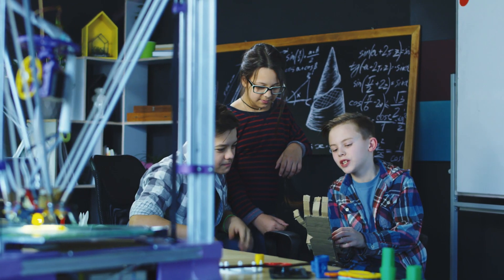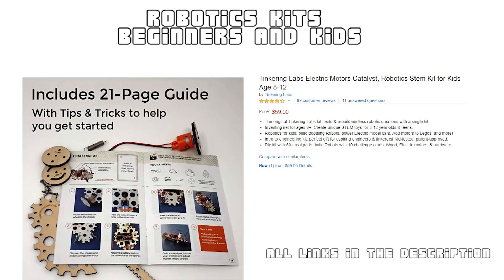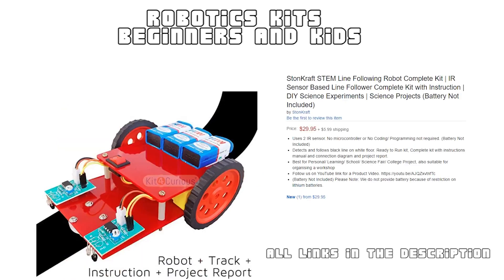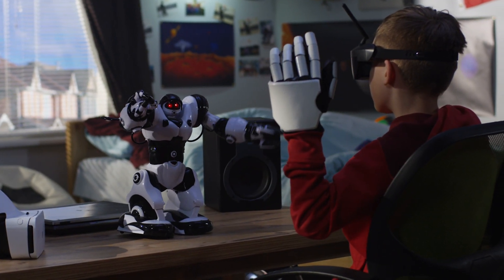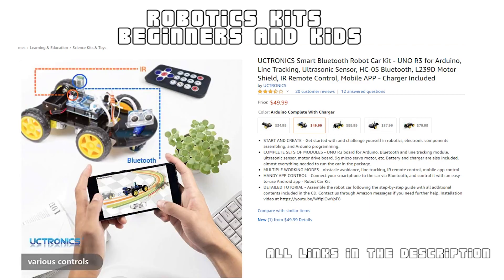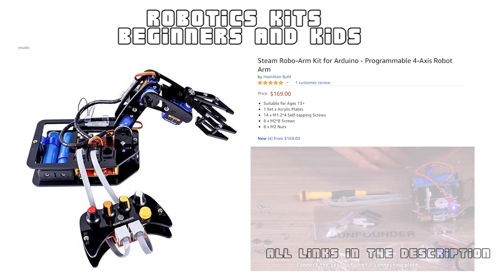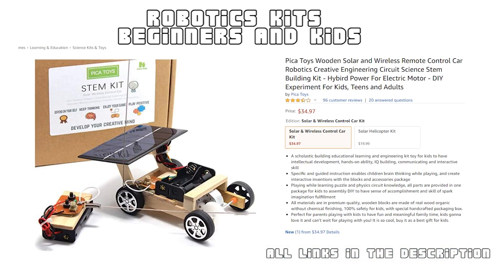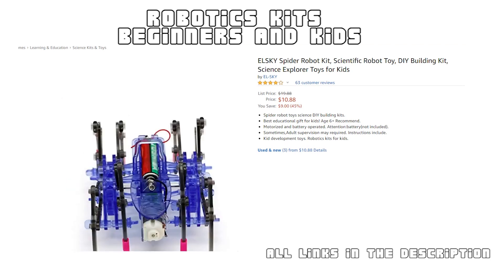Robotics Kits for Beginners | Must try Robot Kits for Hobbyists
Best Robot Toys for your Beginners | Amazing Robot Kits for Kids and Beginners - Kick Started for Robotics

It's cool to make your own PCBs for your DIY Project right? Its Super Easy!

India

1. Simple Robot Kit for Beginners
2. Doodling Robot
3. Simple Line Following Robotic Kit for Beginners
4. Line Following, Ultra Sonic, Bluetooth Controlled Robot Using Arduino
5. 12-in-1 Solar Robot Kits for Kids
6. DIY Robotic Arm Kit using Arduino
7. Solar and Wireless Remote Control Car
8. Spider Robot Kit for Beginners

Hey guys, Welcome back to another Video. Are you guys here getting started with Robotics? Well, This is nothing but absolute fun.

Here are some cool kits for beginners; a kick-starter. As promised, I will be sharing some of the Best Robotics Kits for Beginners in this post.I’ve told you we’re gonna start making some cool Robots this year.

So, in this post, I will be sharing you some of the best Kits for Beginners and some of the Best Robot for getting started with. I will also be sharing the links of some of the Best Robotics Kits for Beginners and kids so that you can easily click and buy them and start making your Robot right away.